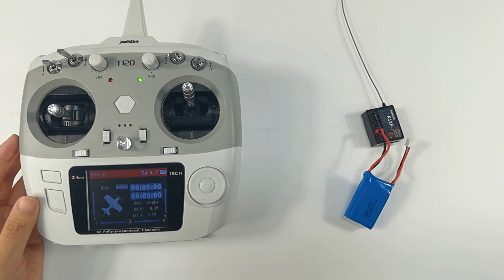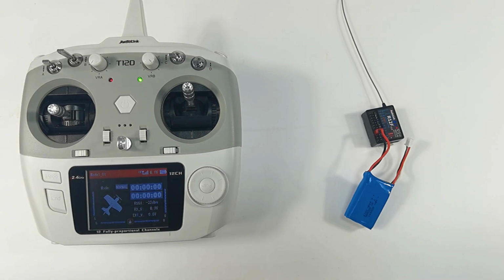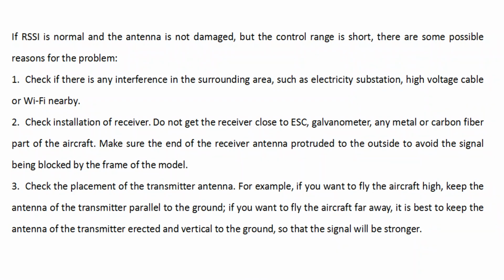How to test RSSI with T12D transmitter and receivers?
RSSI, or“Received Signal Strength Indicator,”is a measurement of how well your receiver can hear a signal from the transmitter.
When there is control problem of T12D transmitter, such as short control range, signal loss, please test RSSI. It is also recommended to test RSSI before the flight, in order to avoid loss of control due to signal problems.
How to test RSSI with T12D transmitter? I’ll show it with T12D transmitter R12F receiver.
1.Turn on the transmitter and power on the receiver at the same time, and then the transmitter and receiver will be connected(Because I have already bound the receiver to the transmitter). The signal tower appears on the upper right corner of the screen of T12D, indicating that the binding is successful (Note: If there is no signal tower on the screen, please bind the receiver to the transmitter until the signal tower appears on the screen).
2.After successful binding, RSSI can be seen on the home screen. The RSSI value will keep changing according to the distance between the transmitter and the receiver. Make the receiver antenna and transmitter receiver parallel. Keep transmitter apart from receiver about 30 centimeters. Then check RSSI value. (I put them on the desk to show it)(For receivers with dual antennas, keep transmitter apart from receiver about 60 centimeters)
It is normal that RSSI value is within the range of 0 to -30dBm when the distance between the transmitter and receiver is 30 centimeters . The closer the value is to 0, the stronger the signal is.
The range of RSSI value of RadioLink transmitters is from 0 to -99dBm. The larger the absolute value of the RSSI value is, the weaker the signal is. For example, the signal when the RSSI value is -80dBm is weaker than the signal when the RSSI value is -60dBm.
If the RSSI value is not within the range of 0 to -30dBm in about 30 cemtimeters distance, there is something wrong with the signal transmission. Please check whether the antennas of the receiver and transmitter are damaged, especially the transparent part in the top of the antenna. Most signal degradation is caused by receiver antenna damage. If the receiver antenna is damaged, it needs to be replaced. (All accessories of RadioLink products are available in Radiolink Official Store on AliExpress, so antenna is available in Radiolink Official Store) If there is no damage, you can test whether it is the failure of the transmitter or the receiver by replacing the receiver.